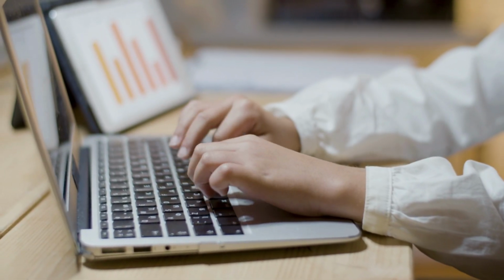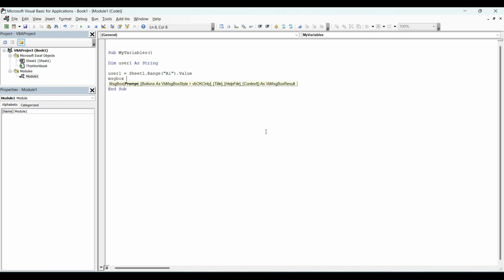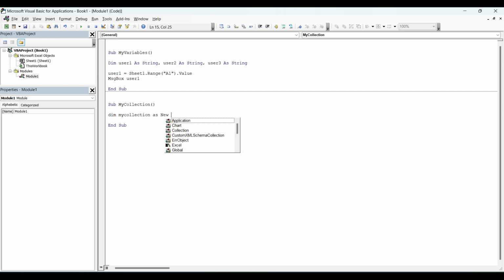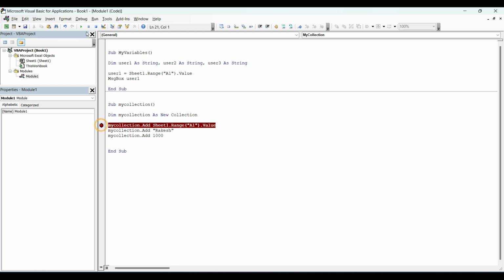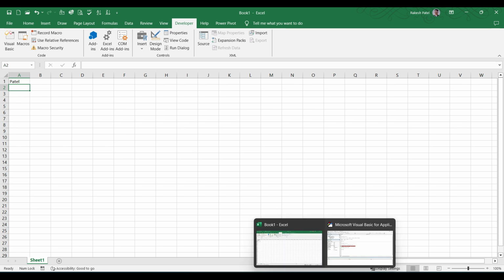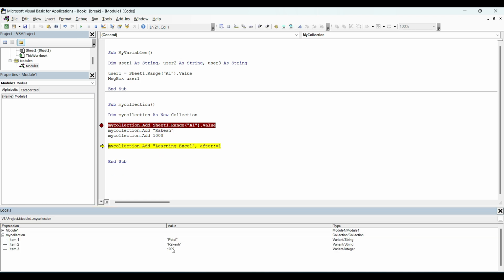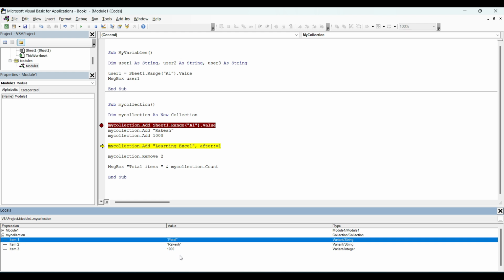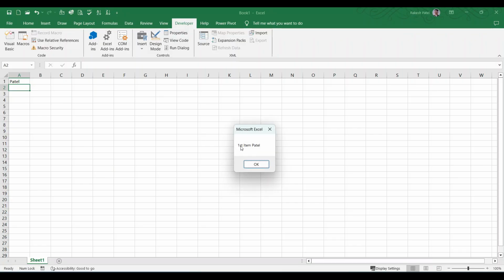Master VBA Collections in Excel | Beginner’s Guide to Managing Data Efficiently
Want to simplify your Excel VBA projects? 💡
In this beginner-friendly tutorial, you’ll learn how to use VBA Collections to group, store, and manage items efficiently. We'll start with a quick refresher on variables, then dive into:

✅ What VBA Collections are
✅ How to add, remove, and loop through items
✅ Real-world examples to streamline your Excel automation

Perfect for Excel VBA beginners or anyone looking to level up their automation skills!